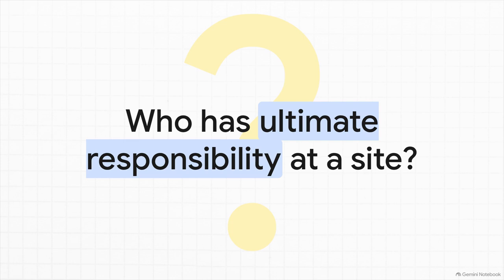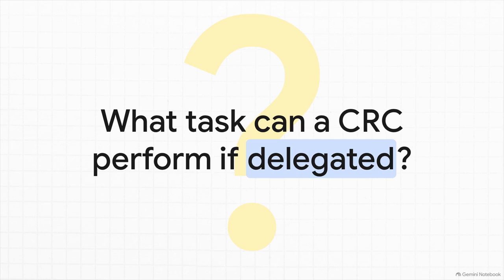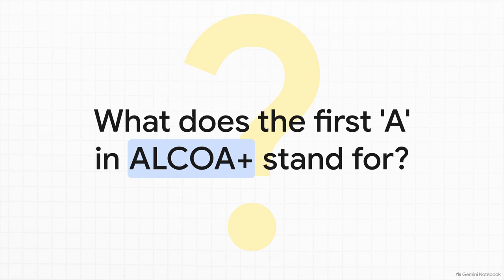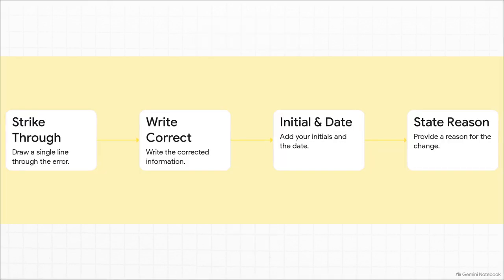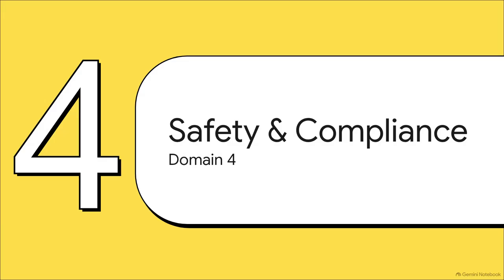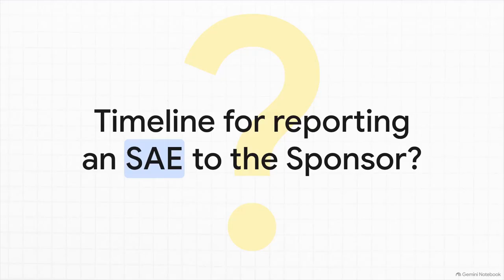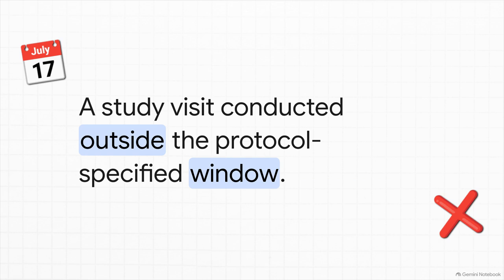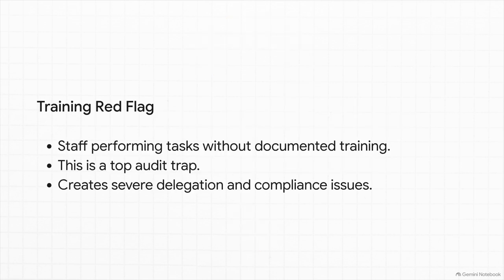Master the CRC Exam